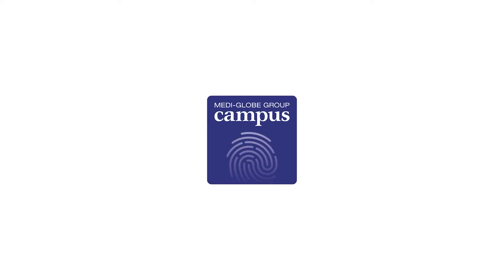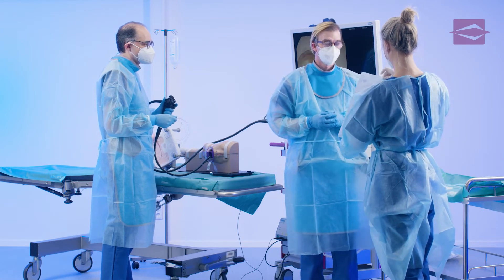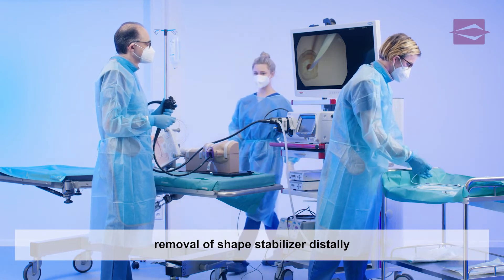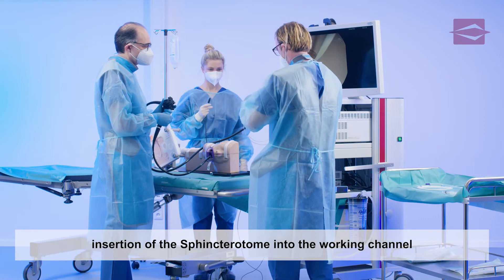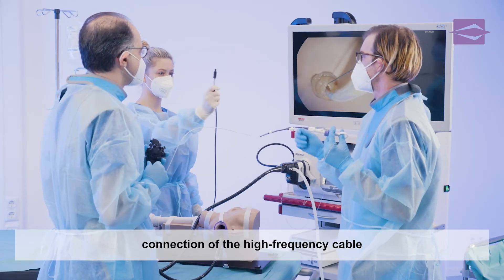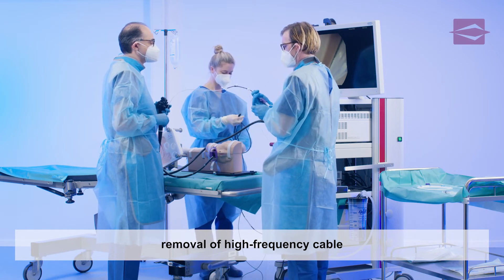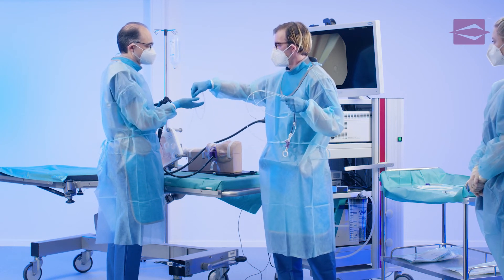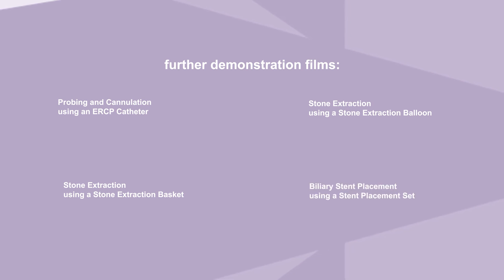ERCP - Endoscopic Sphincterotomy using a Triple-Lumen Standard Sphincterotome - EndoFlex GmbH - EN